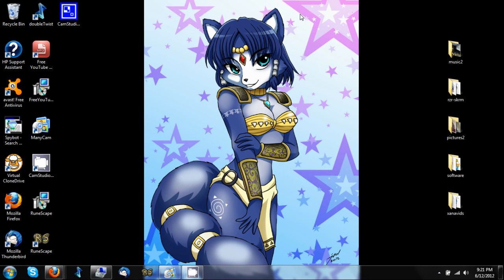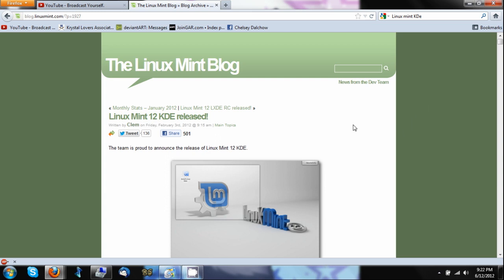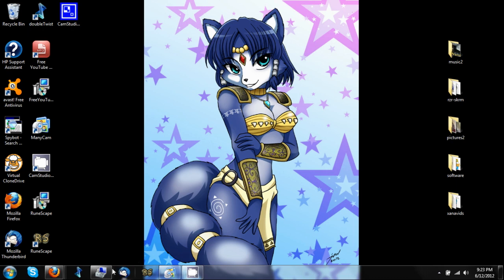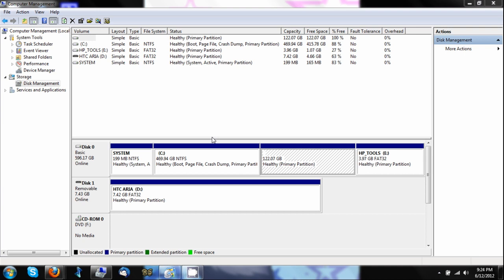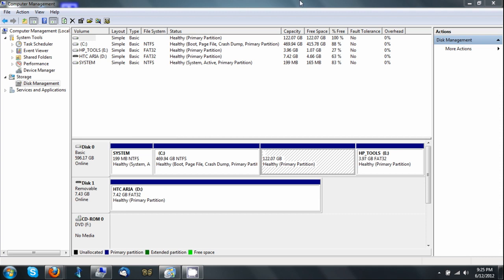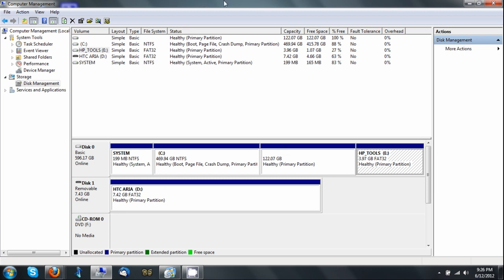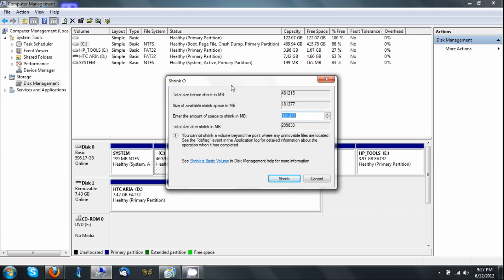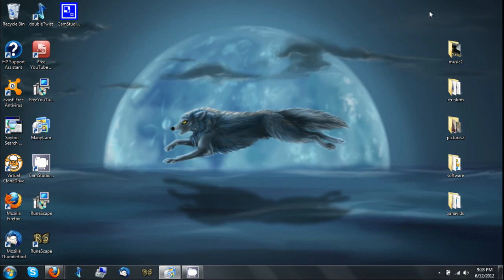Linux Tips: Partitioning and more